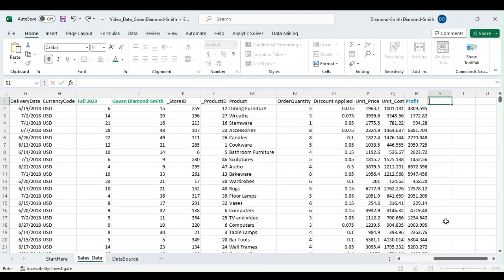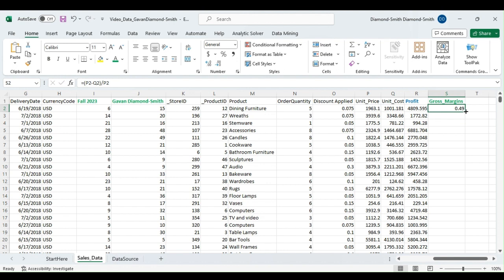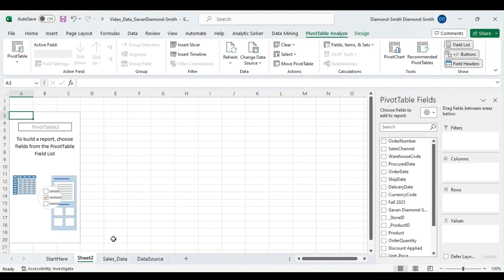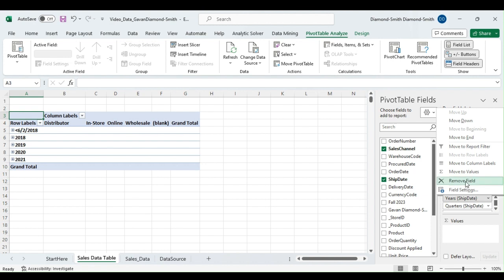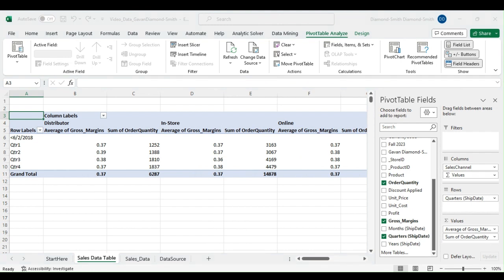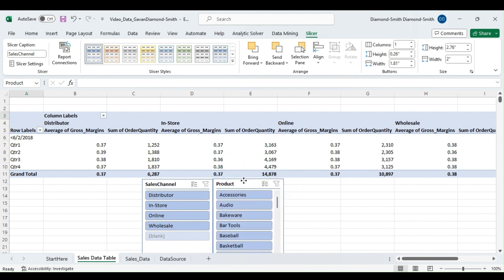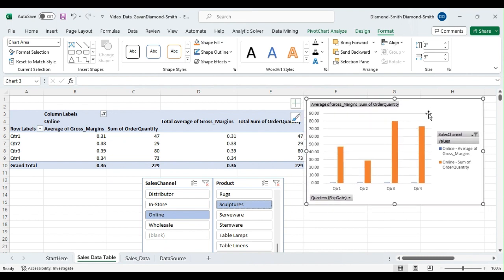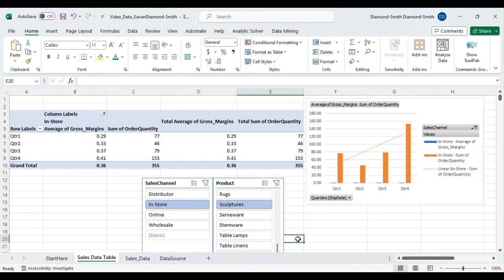Video Project | How to Create a Pivot Tables in Excel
My first video project on YouTube. I hope y'all enjoy it.